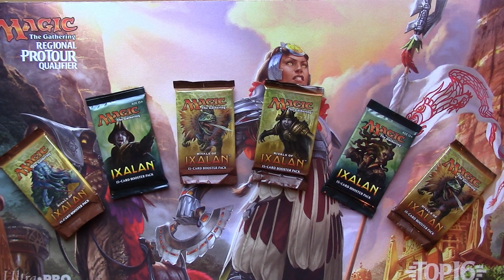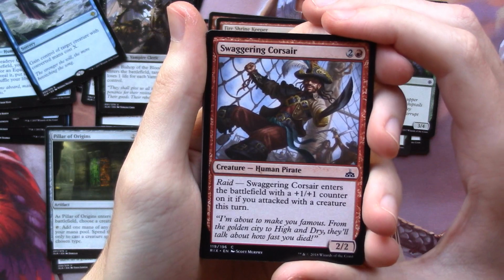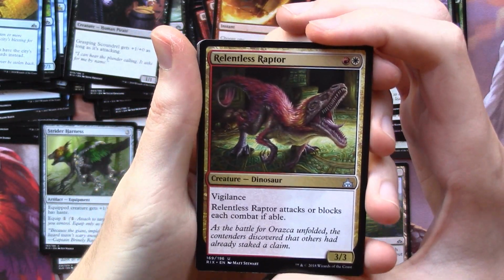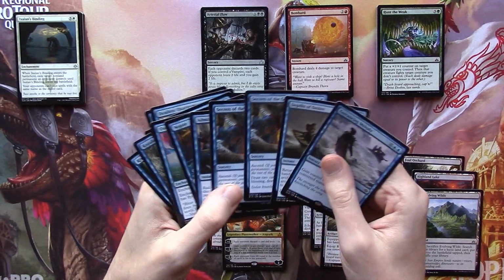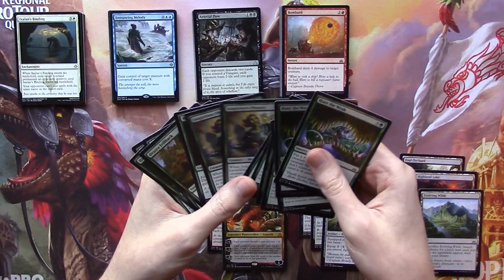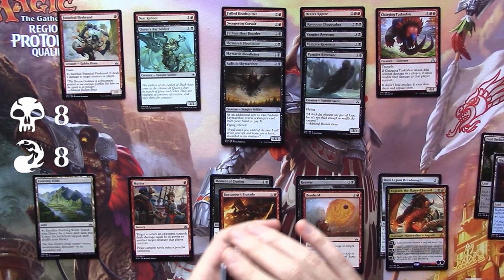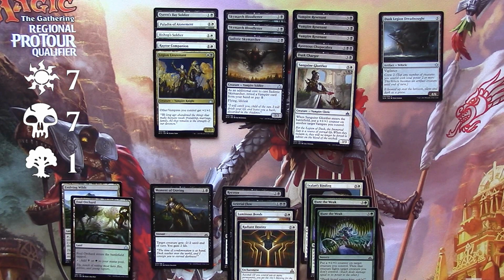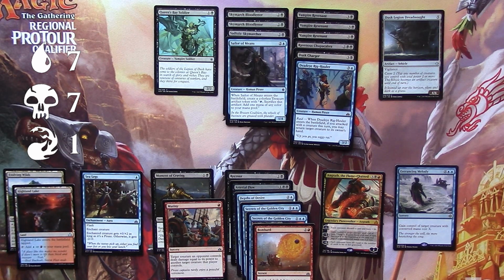Rivals of Ixalan - Sealed Deck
Rivals of Ixalan sealed deck building exercise.

Timetable:
00:54 Booster Opening
07:59 Color & Card Evaluation
14:41 Deck Build #1
17:35 Deck Build #2
19:51 Deck Build #3
22:15 Deck Build #4